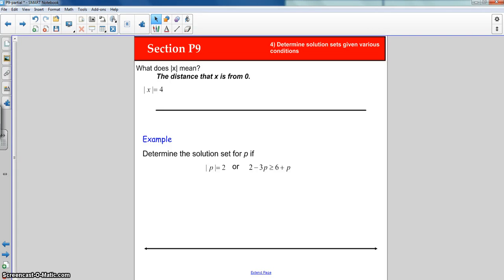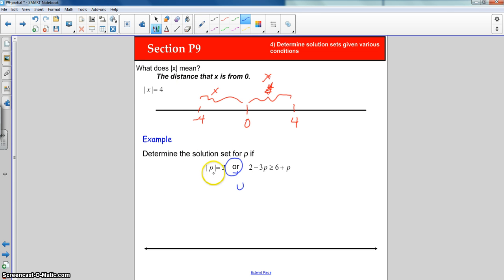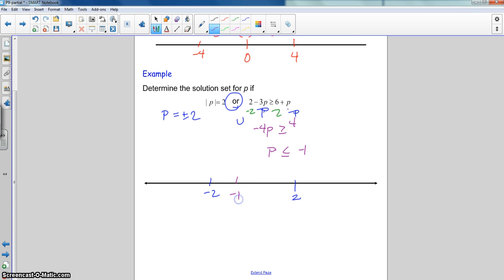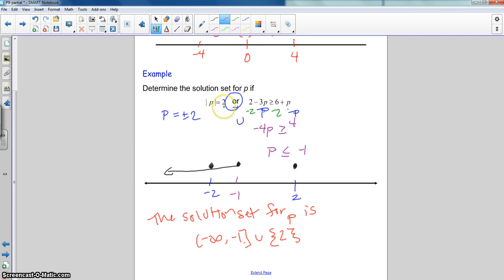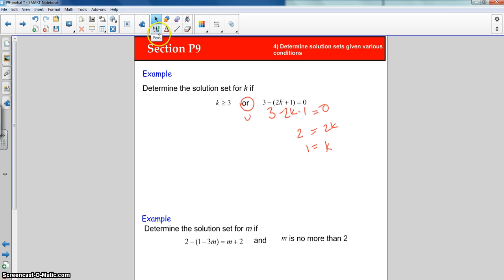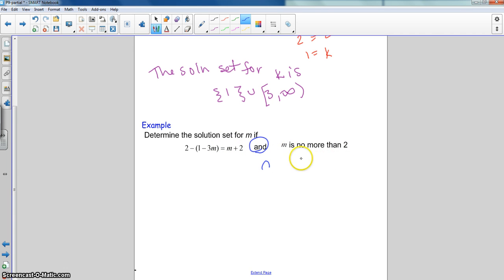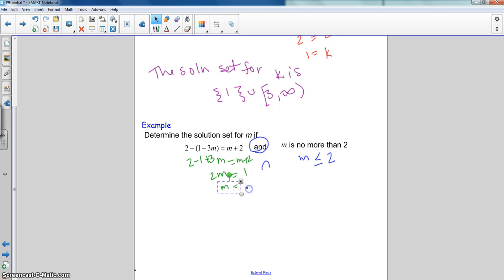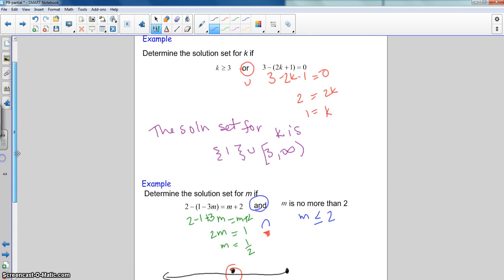P9 Inequalities with Conditions